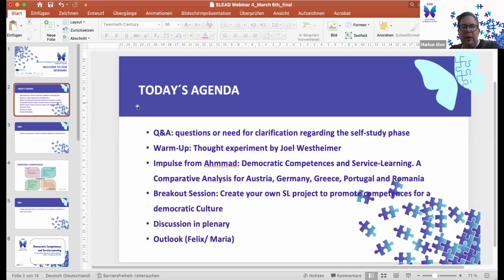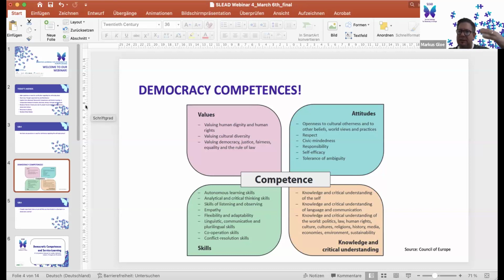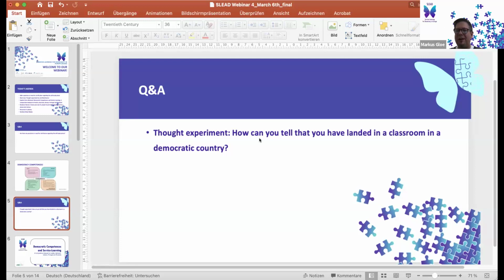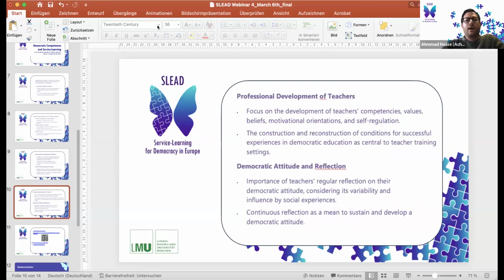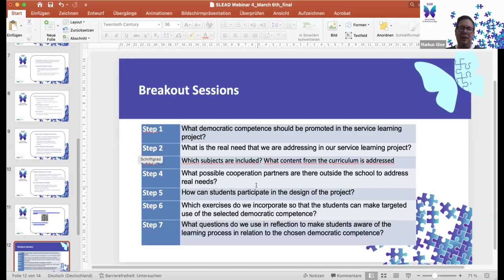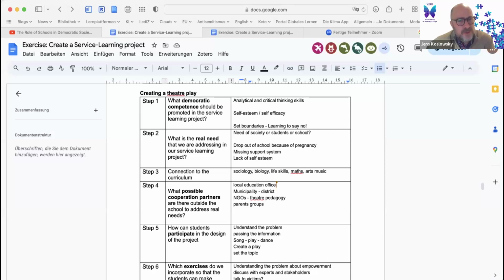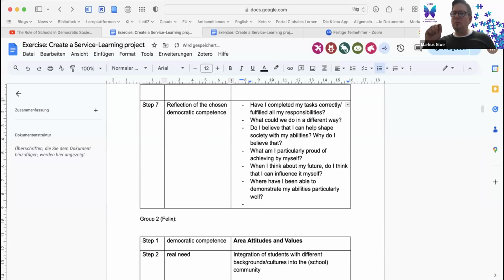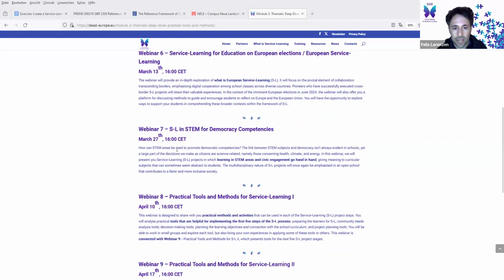Webinar 4 – Good Practices of Acquisition of Democratic Competencies with Service-Learning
SLEAD - Service-Learning for Democracy in Europe - is a project co-funded by the Erasmus+ program of the European Union, under Action Type: KA220-SCH - Cooperation partnerships in school education. Grant Agreement nº KA220-BE-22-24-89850.”